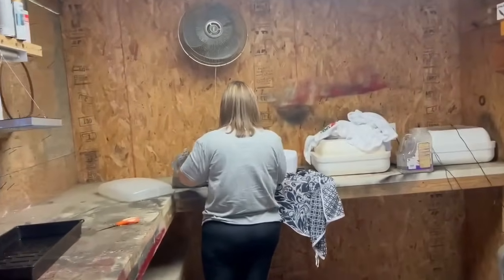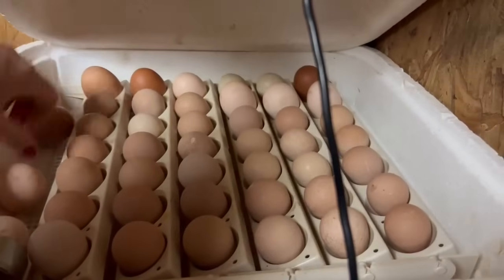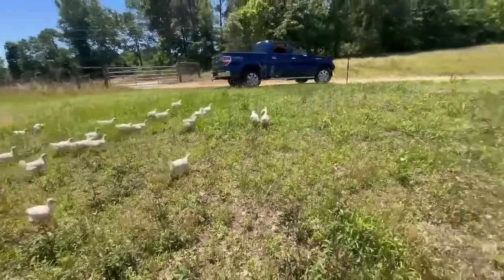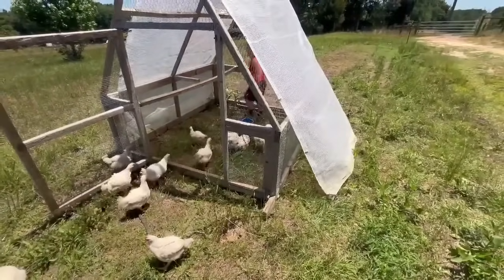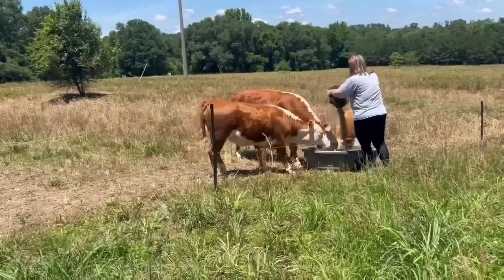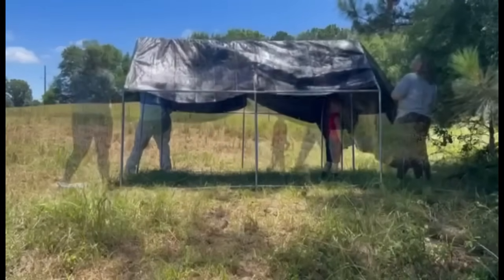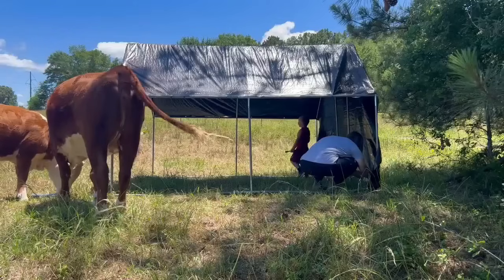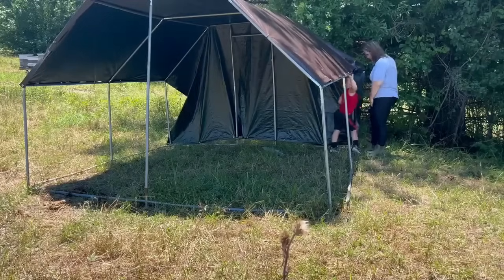Urgent Storm Repairs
To send us friend mail:
Chestnut Hills Farmstead
C/O Nick and Zoe Baker
Clanton, Alabama 35046